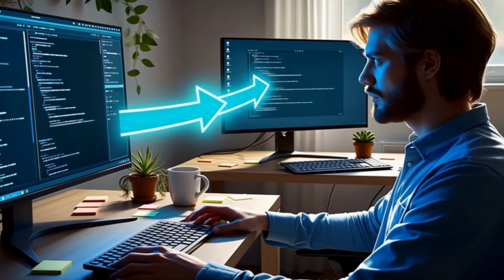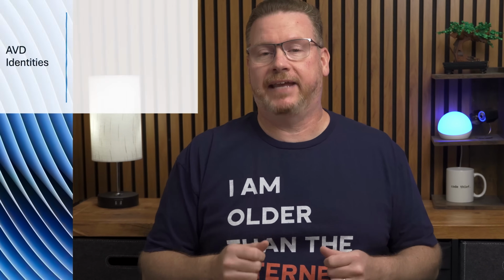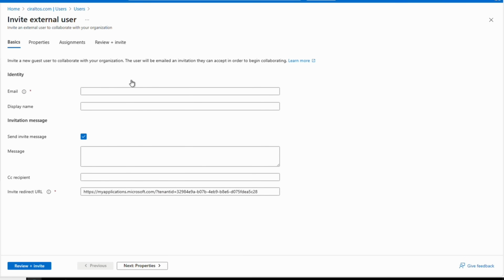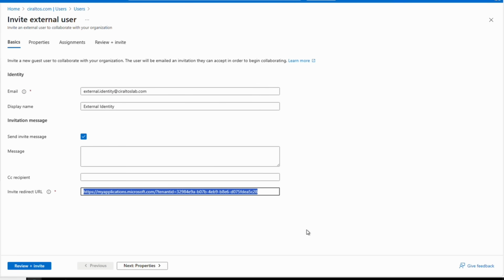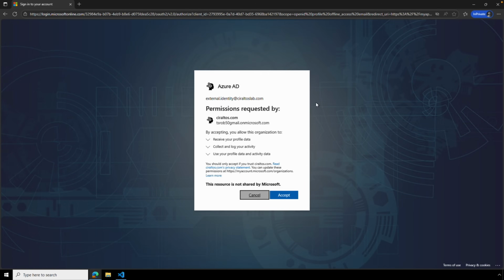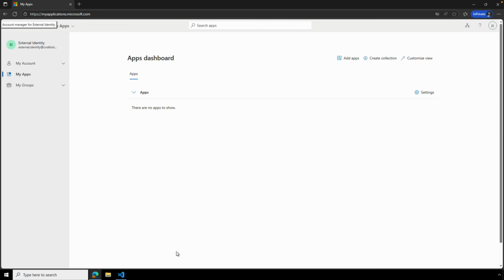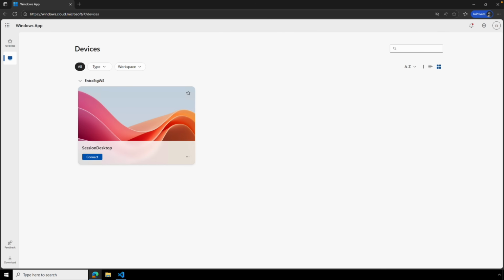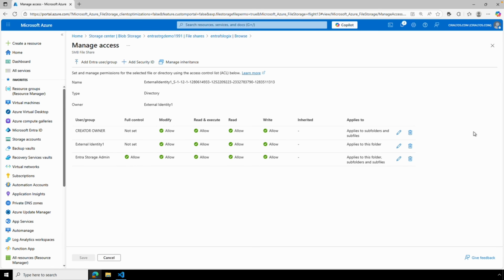AVD + Entra ID Guest Users: The Ultimate Microsoft Azure B2B Access Guide!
Enable Guest Access in Azure Virtual Desktop with Entra ID | Step-by-Step Guide

Want to simplify external collaboration in Microsoft Azure? In this video, we show you how to invite and configure Guest Users using Entra ID for Azure Virtual Desktop (AVD). This feature unlocks secure B2B access, allowing users outside your organization to connect to your AVD environment without creating new accounts.

You’ll learn the difference between external users and external identities, licensing requirements, and key restrictions. Plus, we’ll walk through the entire process—from sending the invitation to logging in as a guest user—and verify FSLogix profile support for cloud-only identities. Whether you manage hybrid environments or cloud-native setups, this guide will help you streamline access and improve security in Microsoft Azure.

00:00 - Start
04:29 - Invite an External User
07:00 - Accept Guest User Invitation
07:53 - Log Into AVD as a Guest User
09:08 - Verify the FSLogix Profile

Windows 365 and Azure Virtual Desktop support external identities, now generally available